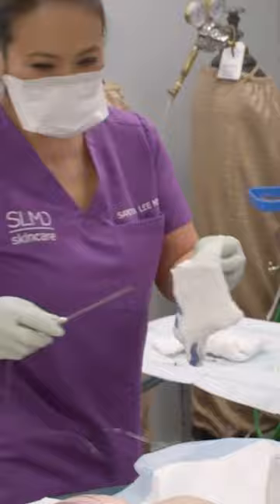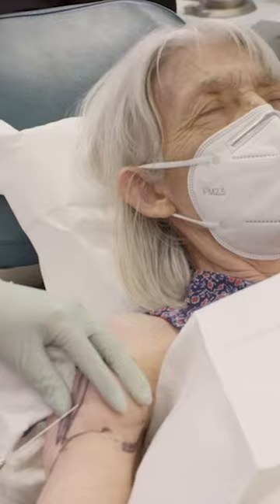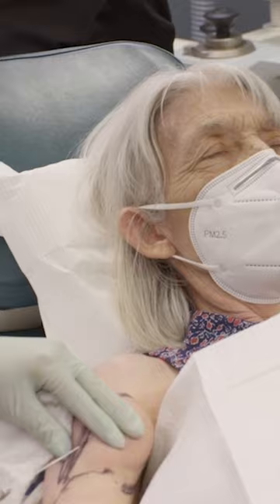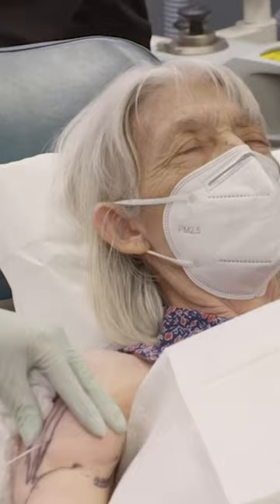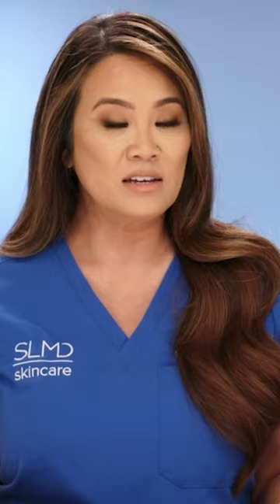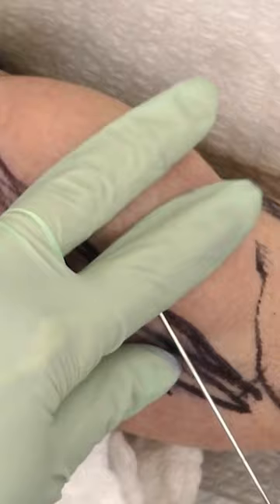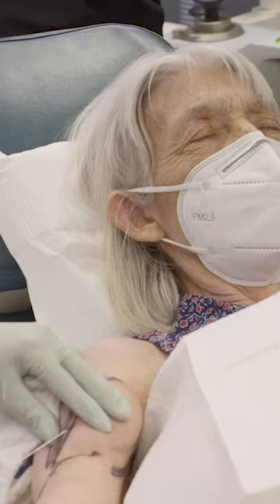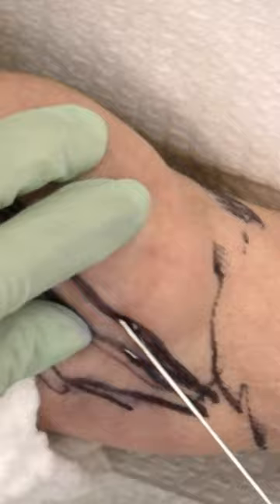How Dr Lee Helps Calm Anxious Patients 🤗 🩺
Dr Sandra Lee explains how she helps calm anxious patients such as 72-year-old Catherine during vital surgeries.